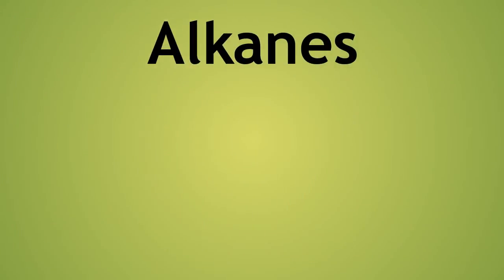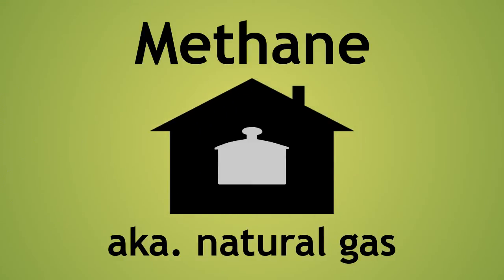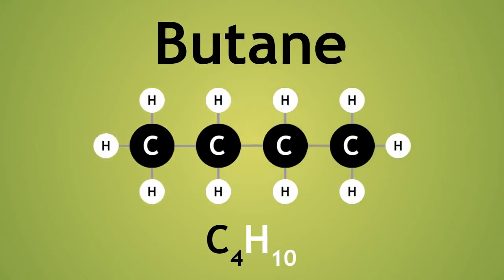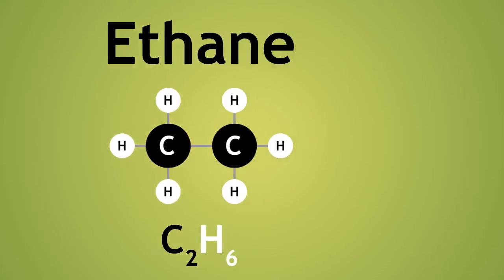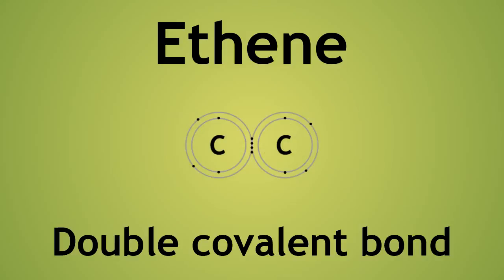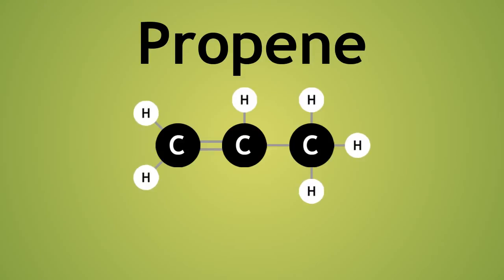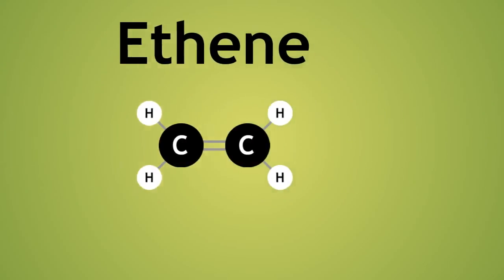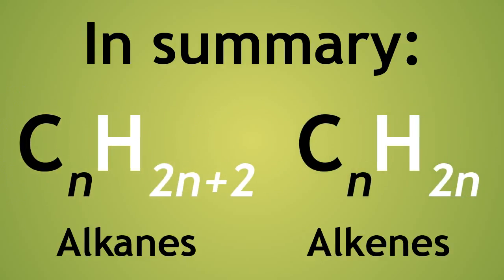alkanes and alkenes video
basics of alkanes
basics of alkenes
alkanes formula
alkanes formation
alkenes formation
differences between alkanes and alkenes